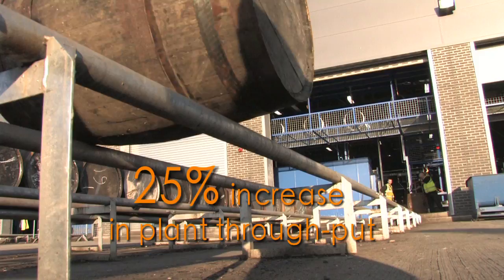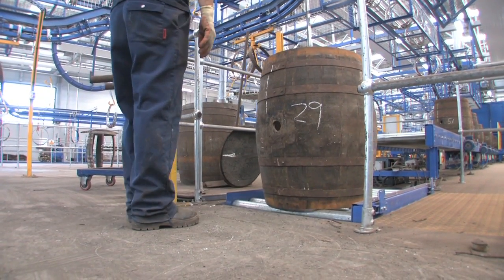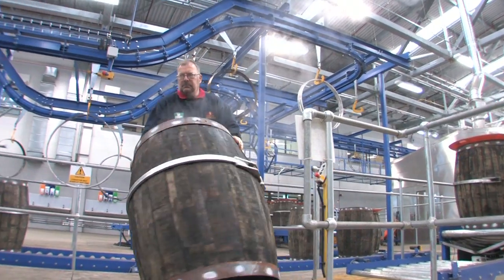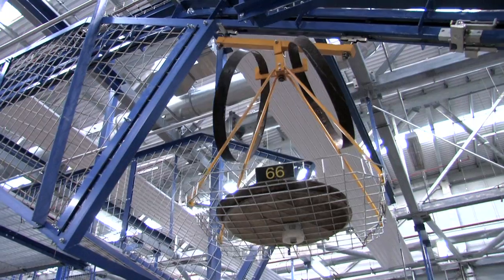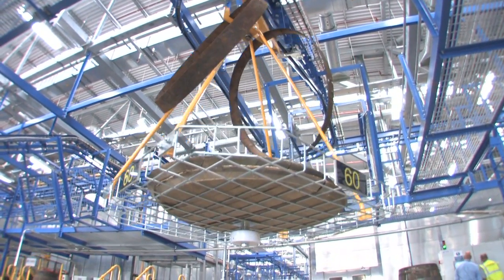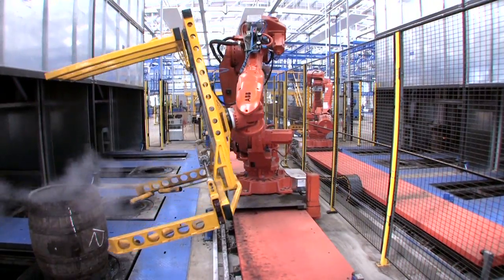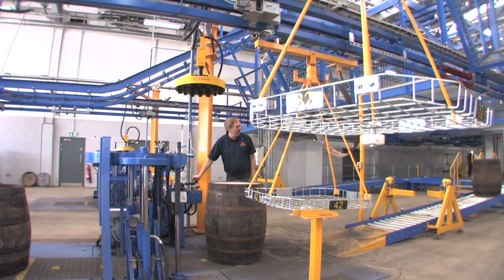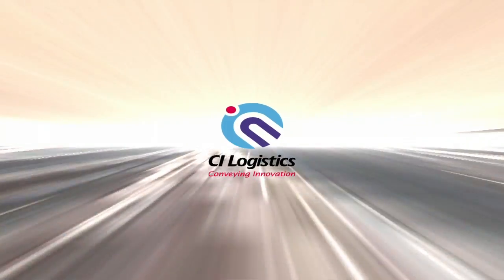Industrial Video Marketing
CI logistics is effectively marketing their industrial conveyor installations exclusively through client testimonials. Produced by the Video Whisperer. "Your satisfied customers are your best ambassadors"